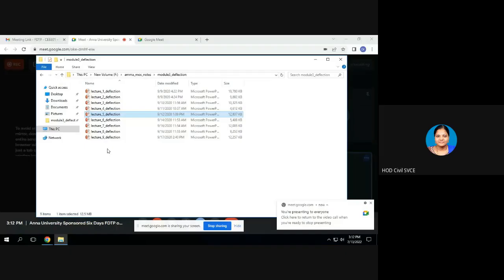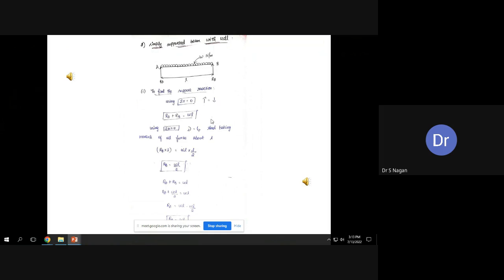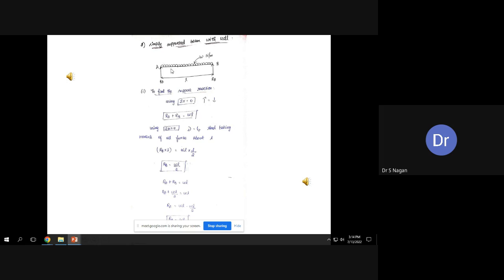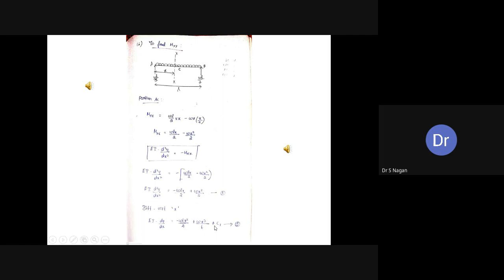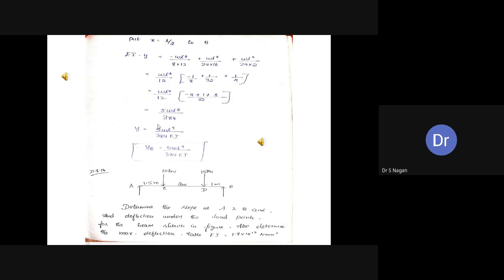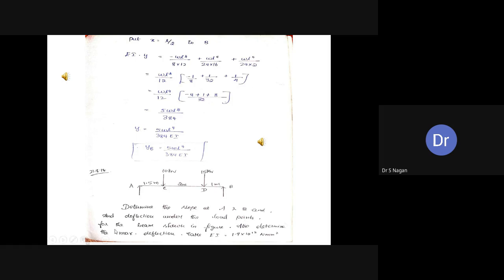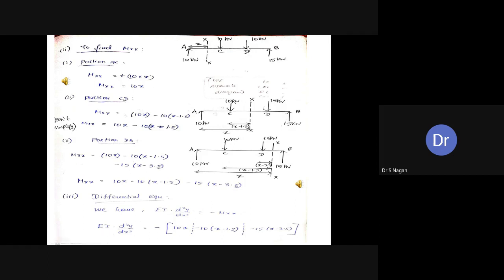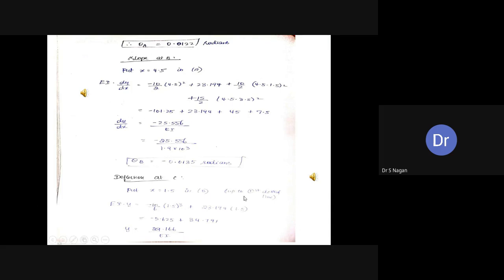Anna University FDP-Day 3 Session 4 | Unit III – Deflection of Beams | Dr. S. Nagan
Anna University Sponsored Six Days Online FDP on “CE8301 – STRENGTH OF MATERIALS I” - 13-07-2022

Unit III – Deflection of Beams
Topic: Macaulay's method

Speaker:
Dr. S. Nagan
Professor
Department of Civil Engineering
Thiagarajar College of Engineering, Madurai.